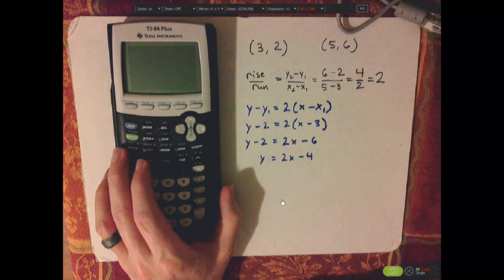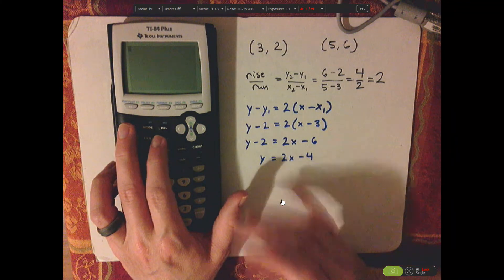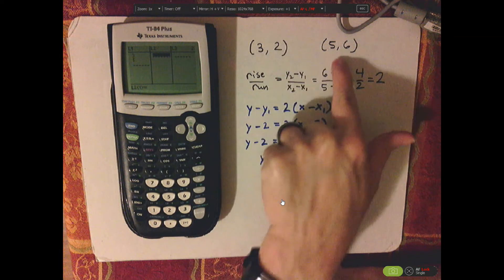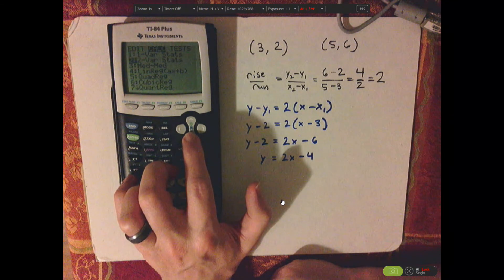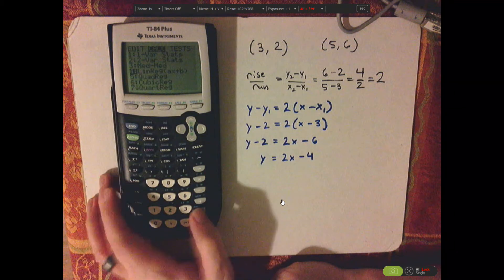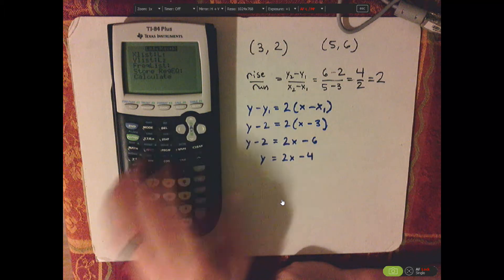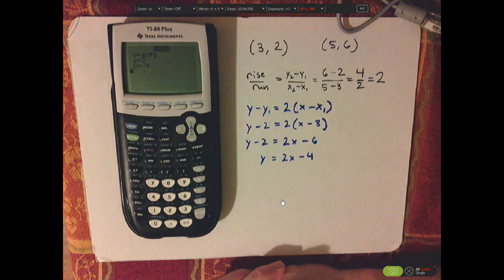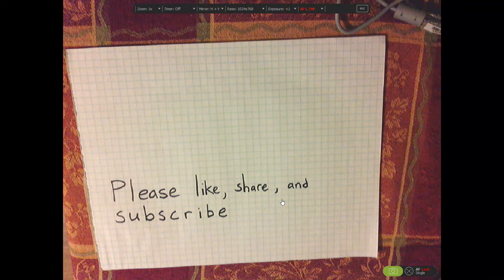calculator trick - finding an equation of a line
A calculator trick. Given two points, I show you how to use your calculator to find the equation of a line (slope-intercept form).